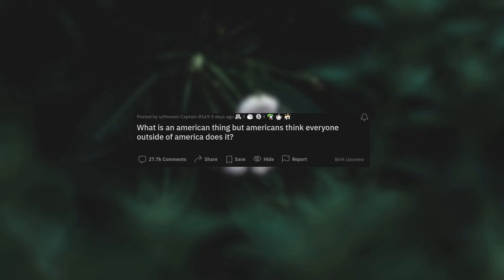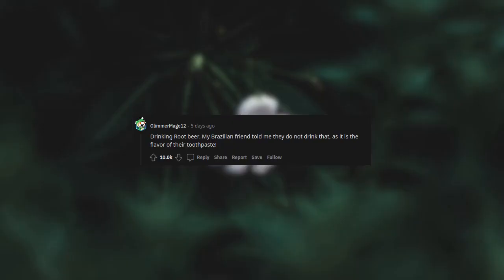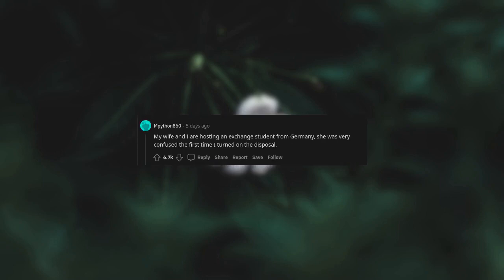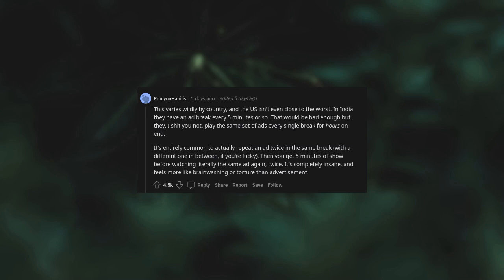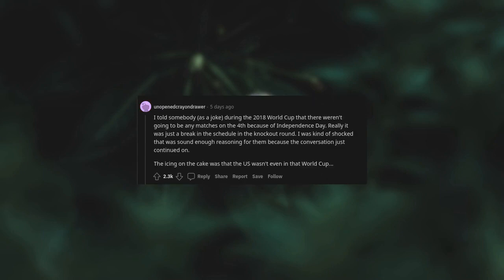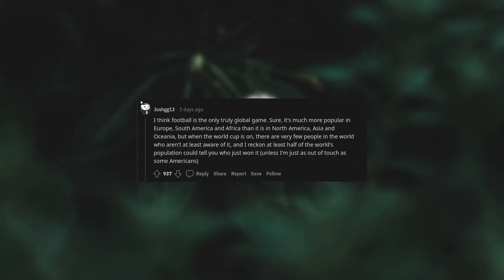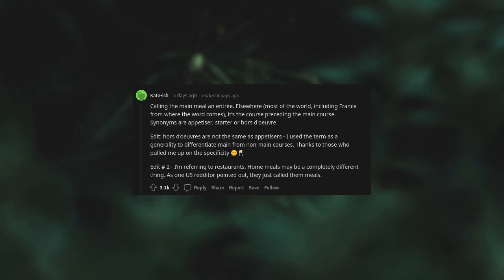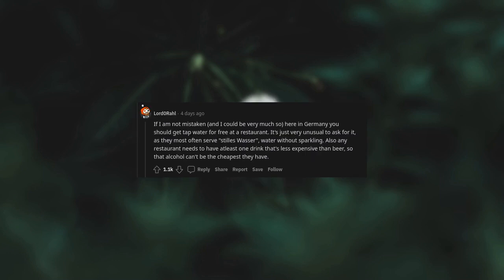What is an american thing but americans think everyone outside of america does it? (r/AskReddit)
We're focused on giving you the most chill reddit tts / reddit music experience.
Let us know if you'd like to see other subreddits also

    - Various Artists - Best of lofi hip hop 2021 ✨ - beats to relax/study to